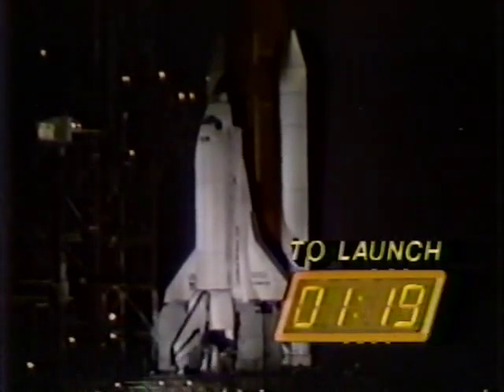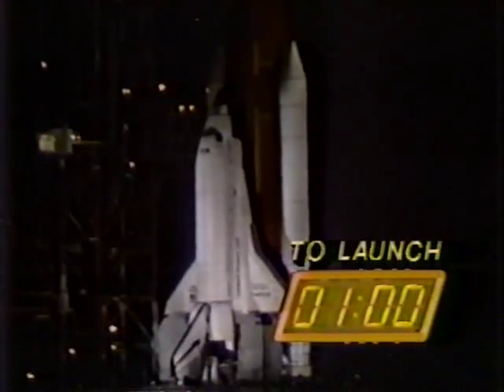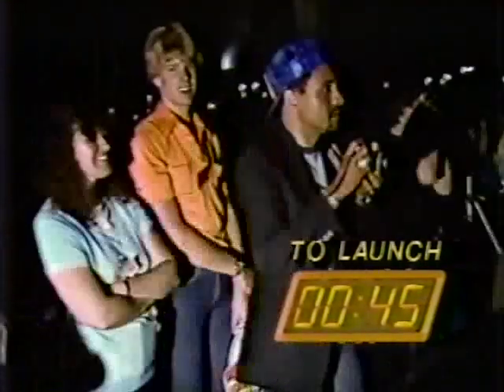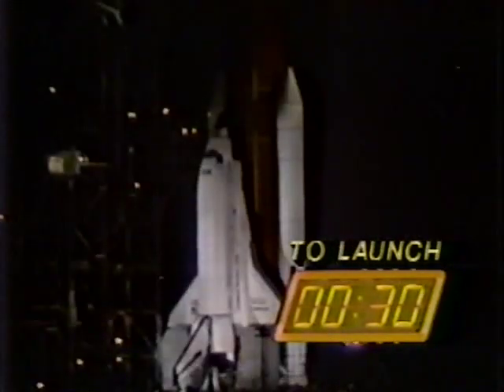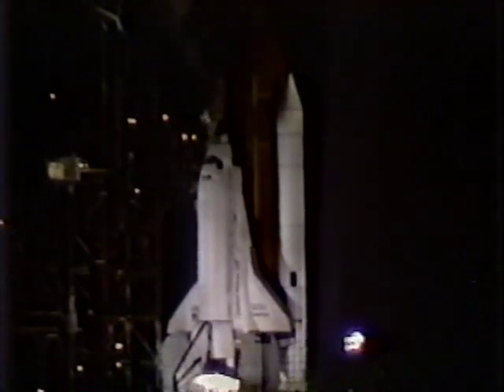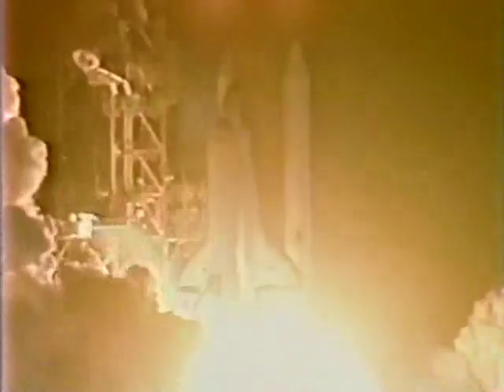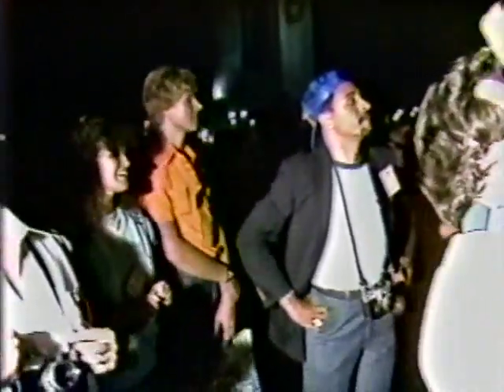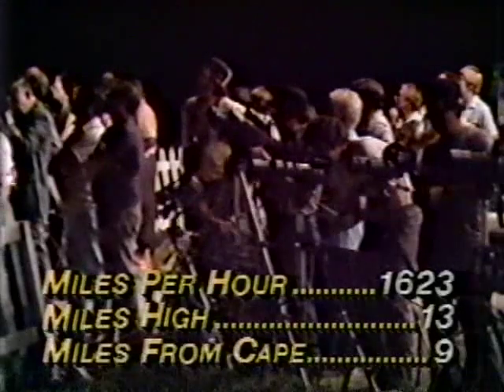Space Shuttle Challenger Night Launch 1983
August 30, 1983. STS-8 was a Space Shuttle mission carried out in August-September 1983; it conducted the first night launch and night landing of the program, and flew the first African-American astronaut.